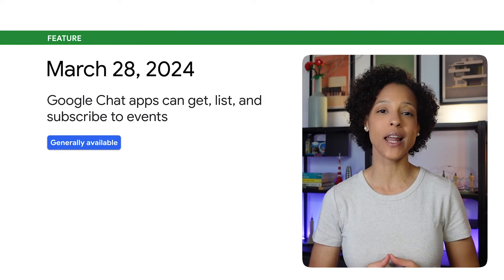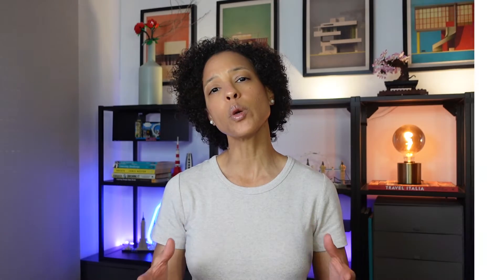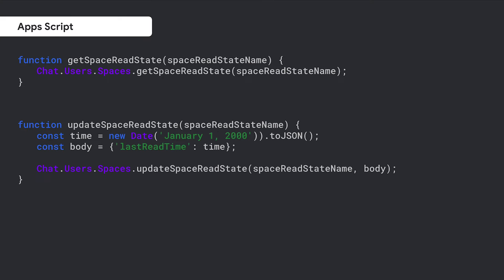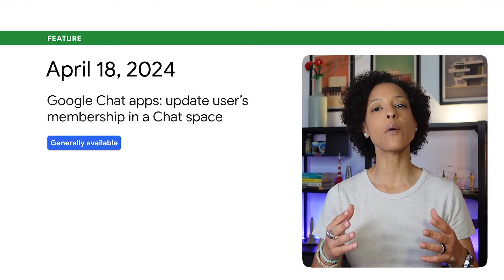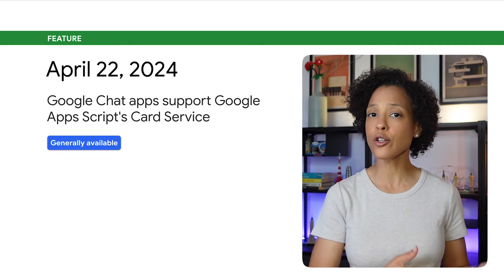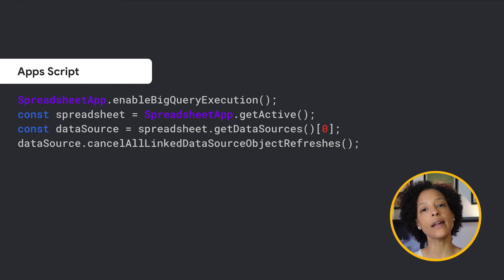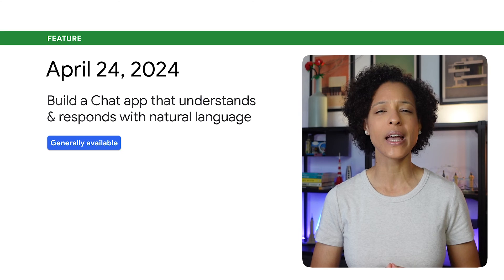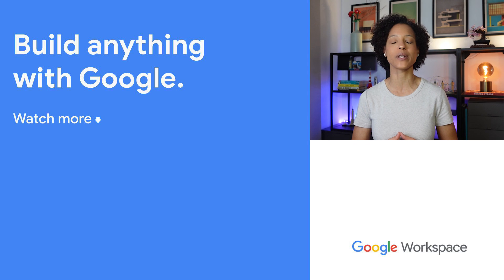Subscribe to Google Chat events, get and update read states through the Chat API, and more!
0:00 Intro
0:14 Get, list, and subscribe to Google Chat events
0:56 Get and update a user’s read state through the Google Chat API
1:21 App home card message for Chat apps
1:50 Update user’s membership in a Chat space
2:13 Google Chat apps support Apps Script’s Card Service
2:27 Apps Script’s Spreadsheet service: two news methods to cancel data refresh
3:04 Import a space from other messaging platforms into Google Chat & allow external users
3:16 Tutorial for building a Chat app that uses Dialogflow CX